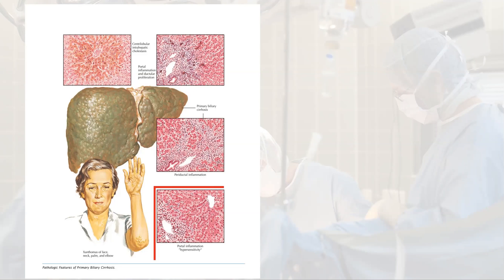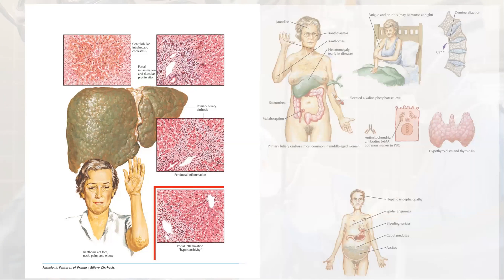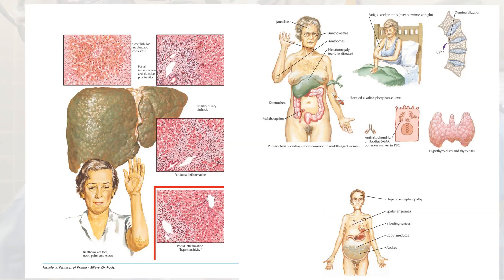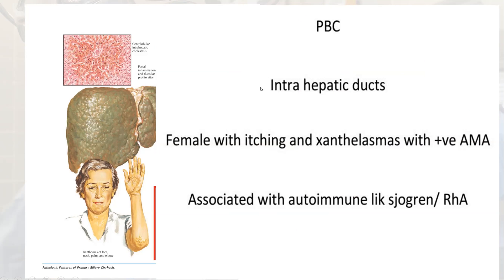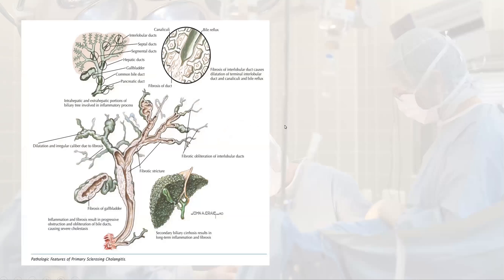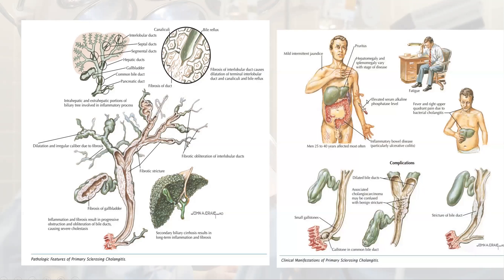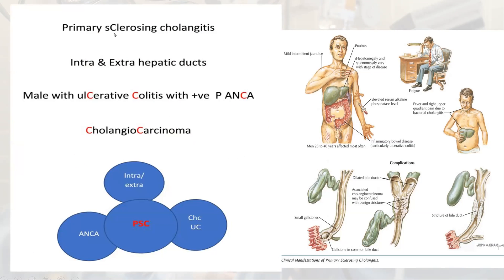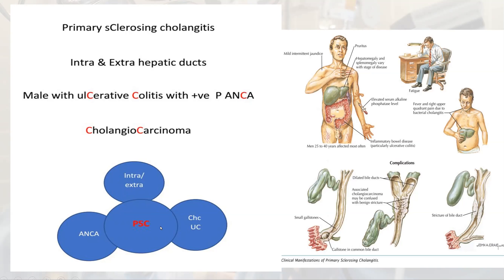Primary Biliary Cirrhosis vs Primary Sclerosing Cholangitis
MRCS Part A Exam Unclear Scenarios